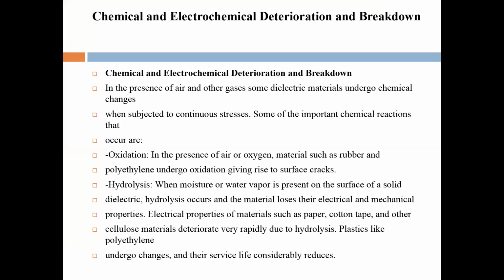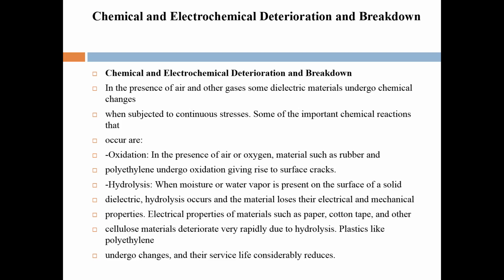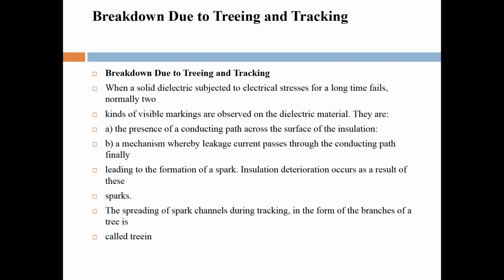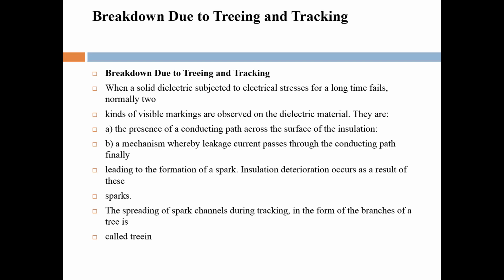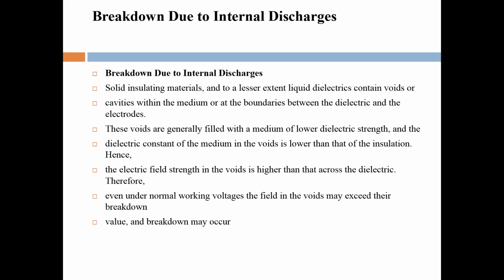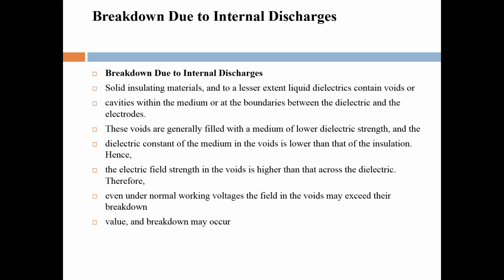Breakdown in solids 2